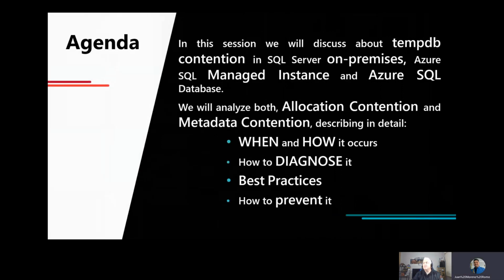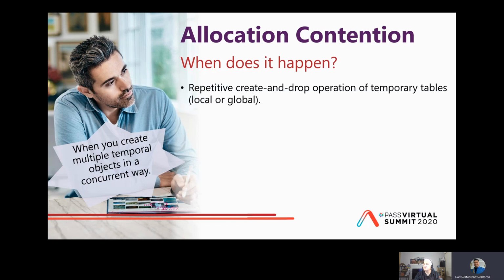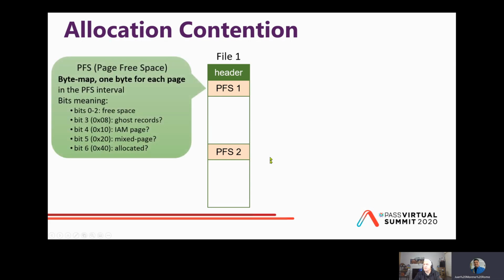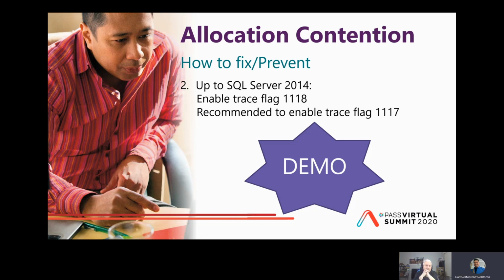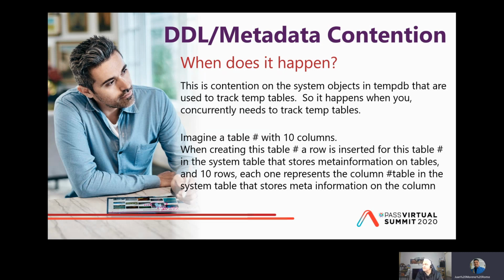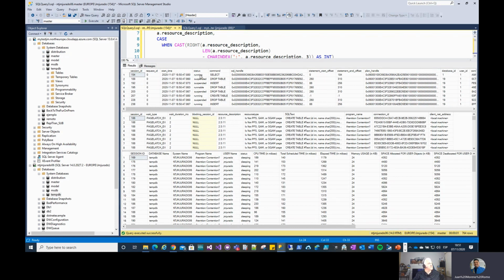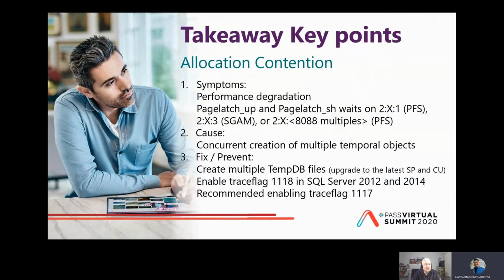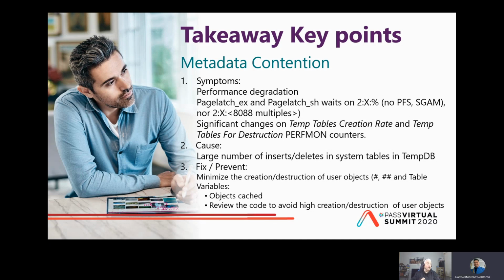Attention Contention! - Jose Manuel Jurado Diaz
In this session we will discuss about tempdb contention in SQL Server on-premises, Azure SQL Managed Instance and Azure SQL Database. We will analyze both, Allocation Contention and Metadata contention, describing in detail WHEN and HOW it occurs, How to diagnose it, Best Practices and how to prevent it. The session will have both approaches in on-premisses and in Azure Managed Instance: - Theoretical, to understand what and why it occurs. - Practical, with examples causing it, offering alternatives to solve it and to prevent it.